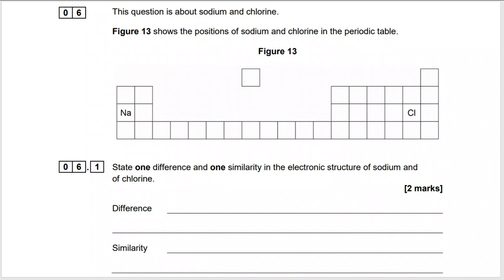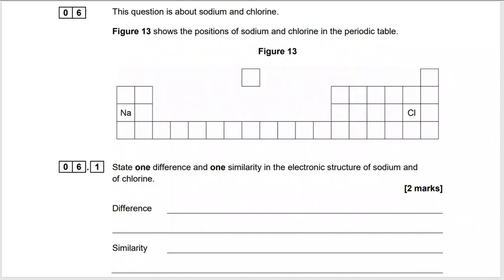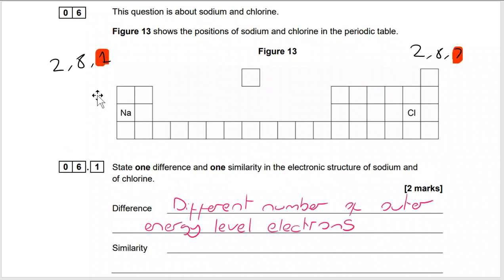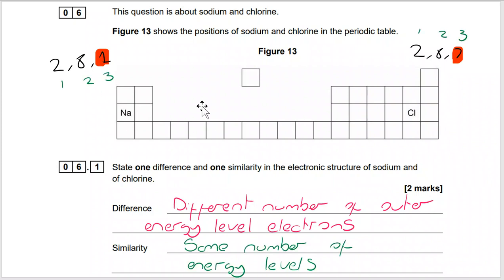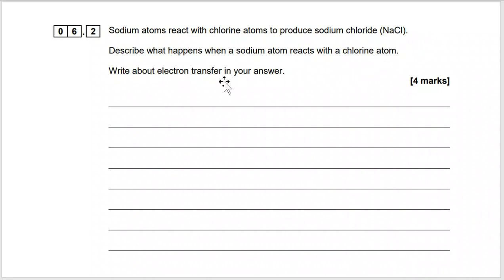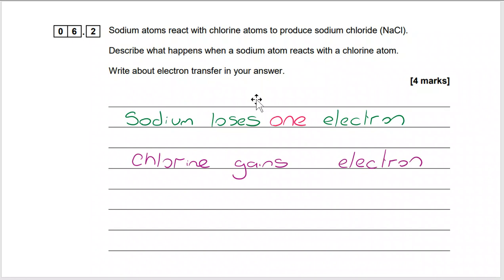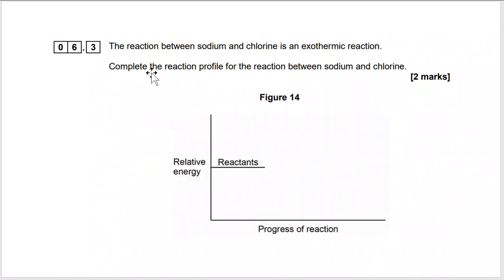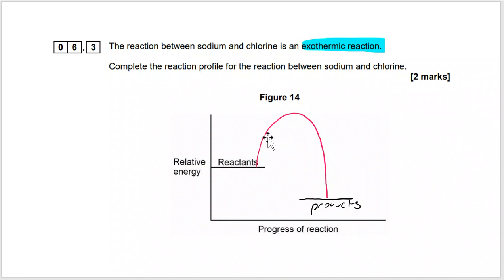AQA GCSE trilogy Chemistry (foundation 1F) - 2018 - Q6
In this video the focus is on
- The periodic table
- Energetics